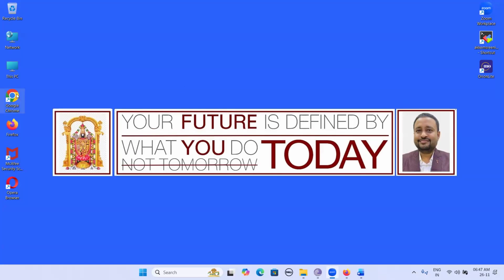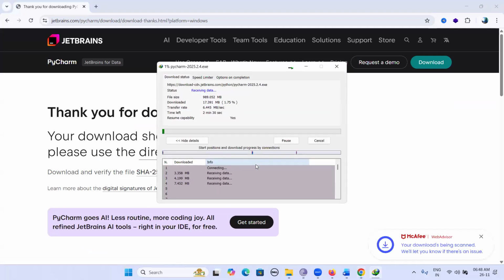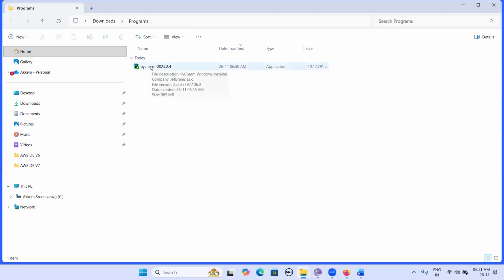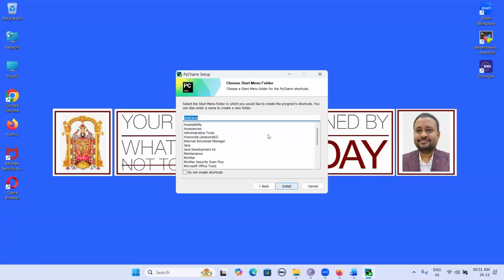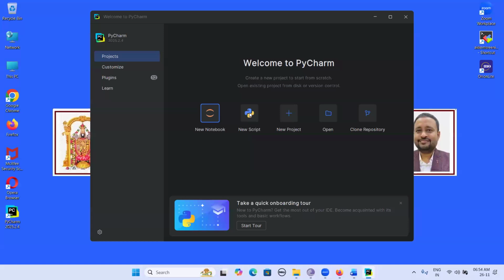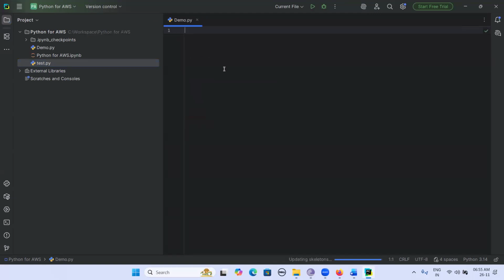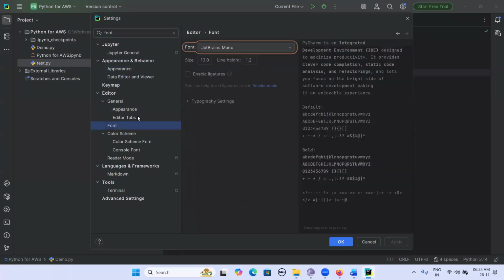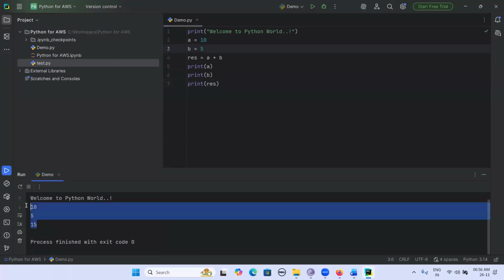PyCharm IDE Installation on Windows, First Python Program using PyCharm IDE, Python for AWS, Python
PyCharm IDE Installation on Windows, First Python Program using PyCharm IDE, Python for AWS, Python for Amzon Webservices, AWS, Amazon Webservices

By
Akkem Sreenivas(a)
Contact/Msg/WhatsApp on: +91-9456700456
WhatsApp Community